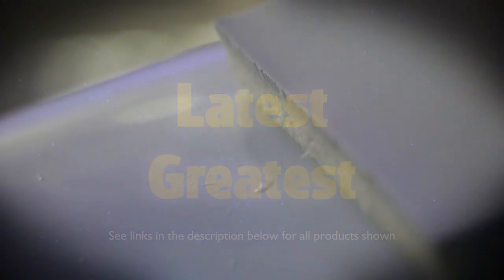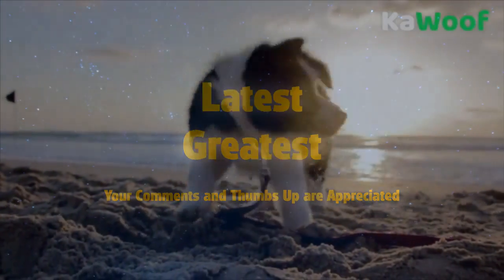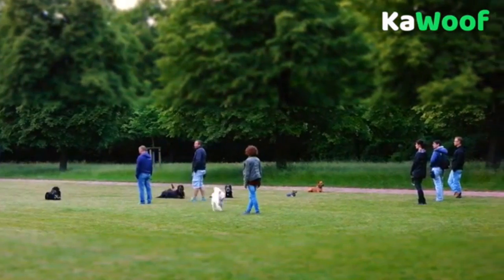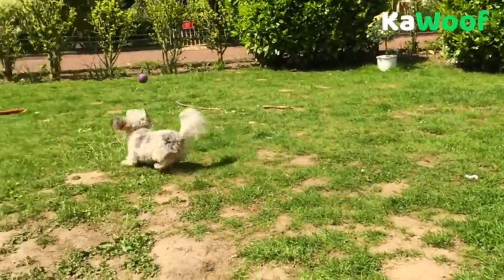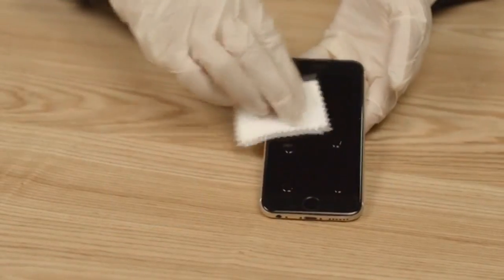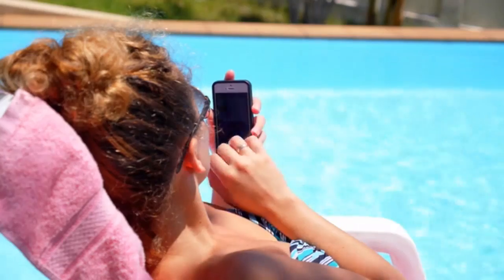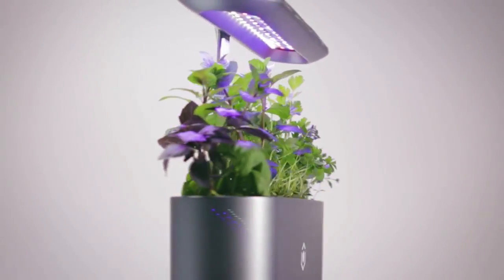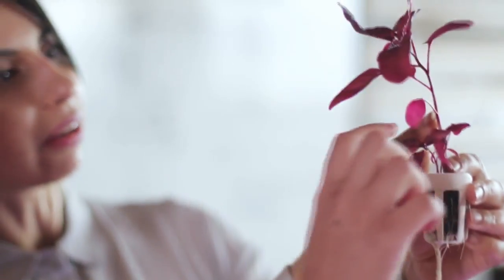The Latest Inventions, Designs and Technology! #26